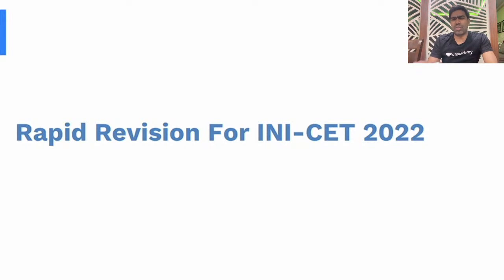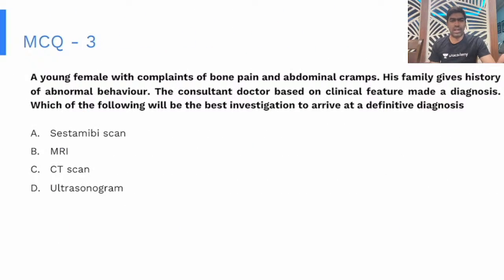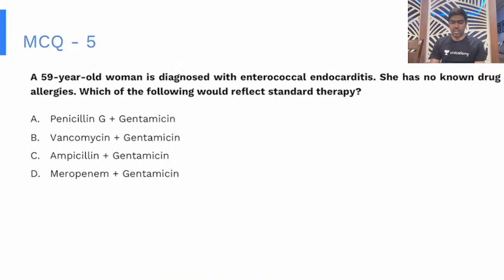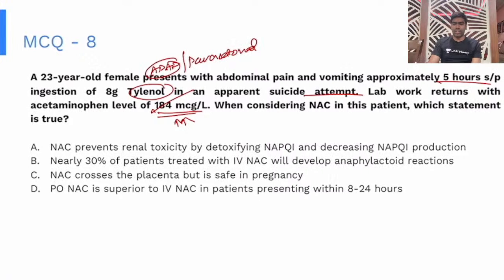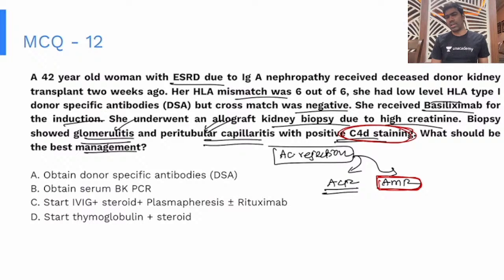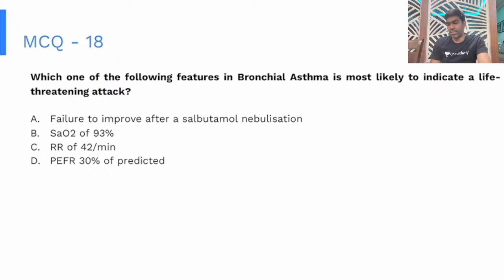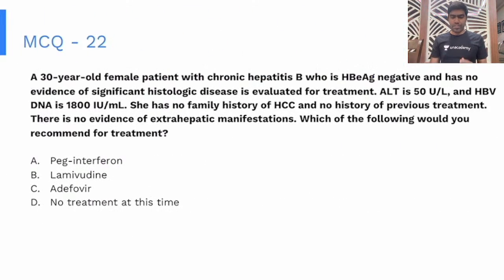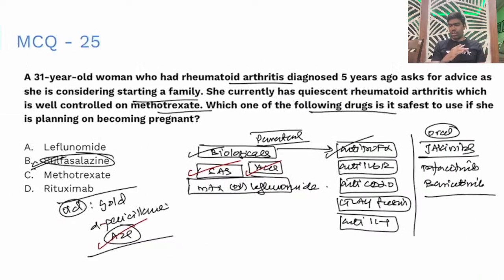Rapid revision of important topics for INI-CET 2022 | Dr. Dilip Kumar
In this session, Educator Dr.Dilip Kumar will be providing and Rapid revision of important topics for INI-CET 2022.

You can enroll to Unacademy Subscription and get the following benefits:
1. Learn from your favourite teacher
2. Dedicated DOUBT sessions
3. One Subscription, Unlimited Access to Live Online Classes and Videos
4. Real-time interaction with best-in-class teachers
5. You can ask doubts in live online classes
6. Limited students in each Class
7. Download the videos & watch them offline